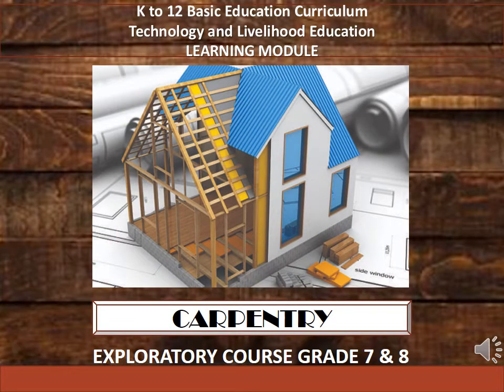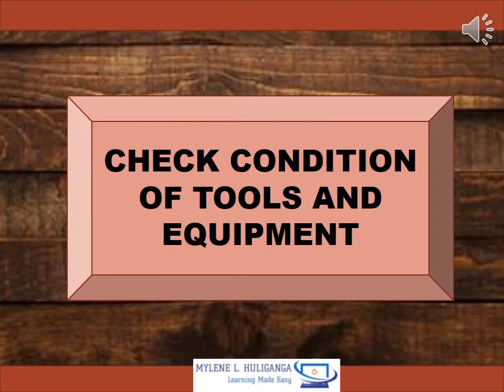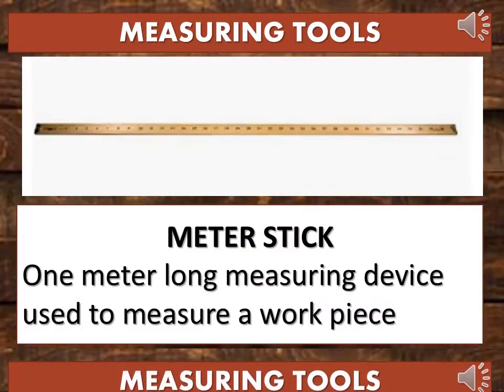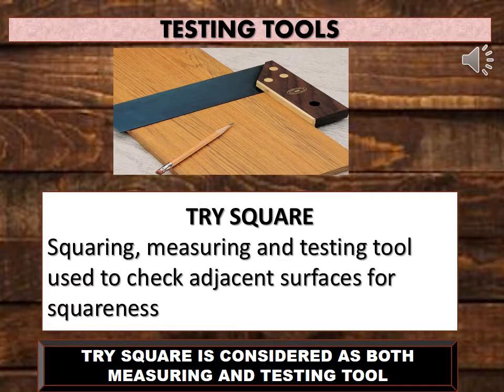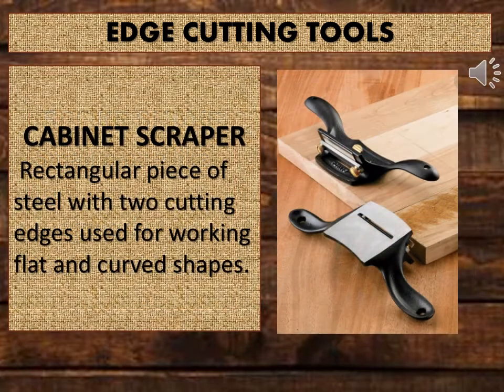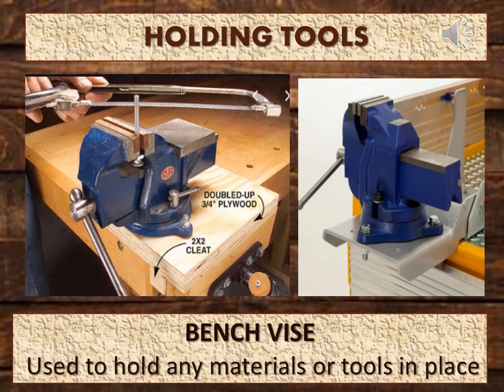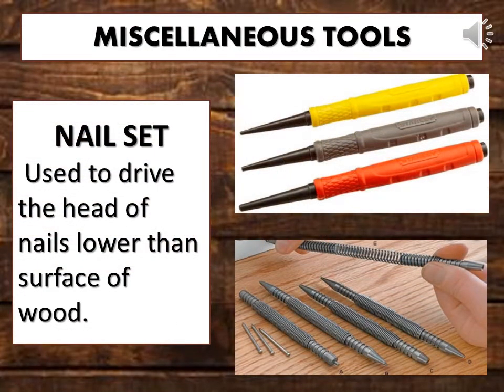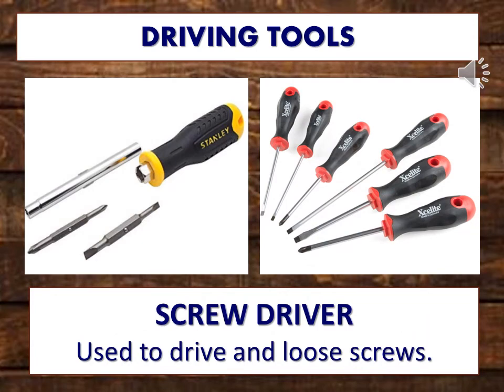TLE CARPENTRY GRADE 7 & 8 Lesson 2 LO1, CHECK CONDITIONS OF TOOLS AND EQUIPMENT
TLE CARPENTRY EXPLORATORY COURSE FOR GRADE 7&8
CHECK CONDITIONS OF TOOLS AND EQUIPMENT
CLASSIFICATION OF HAND TOOLS